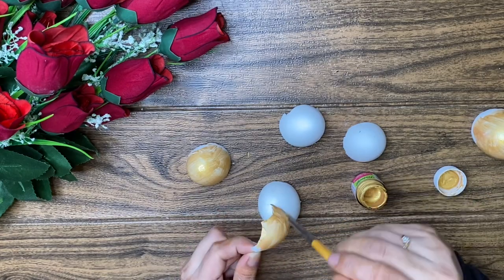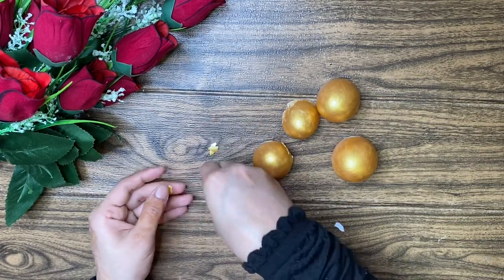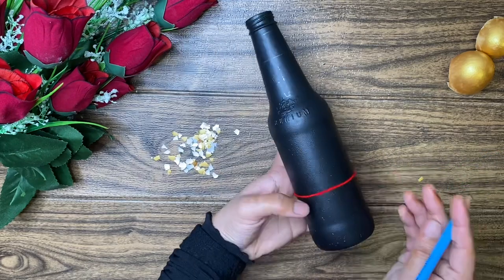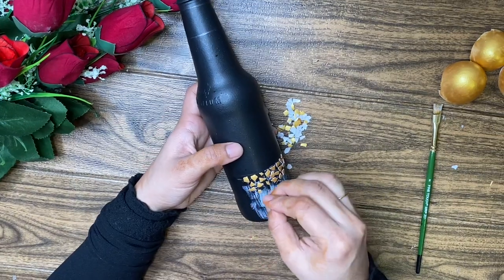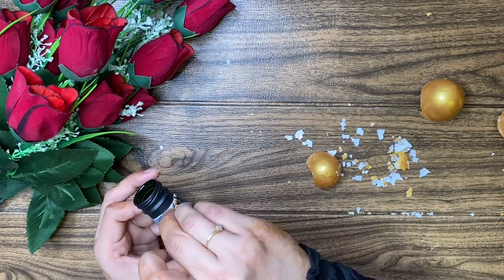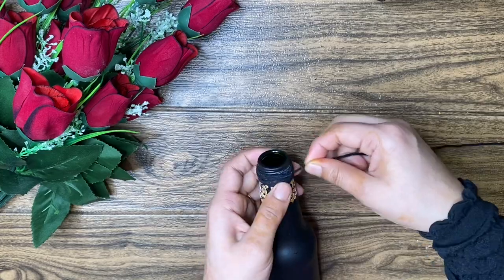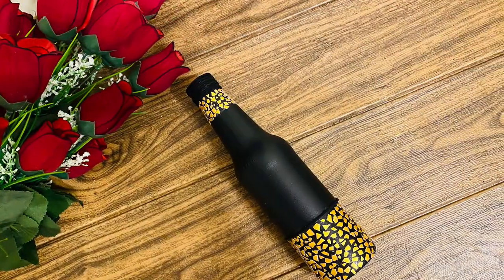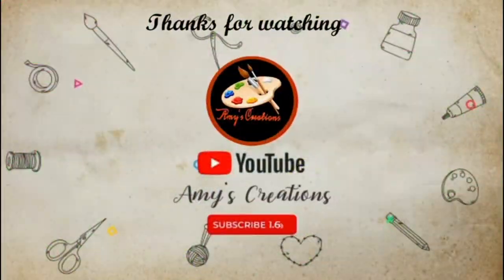Egg shell bottle art / Best out of waste/ kitchen waste craft /Bottle craft/Egg shell crafts/Bottle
In this video i'll show you an easy and beautiful bottle art with complete waste materials.. Hope you enjoy 😊

Egg shell crafts 👇🏻

Bottle art 👇🏻